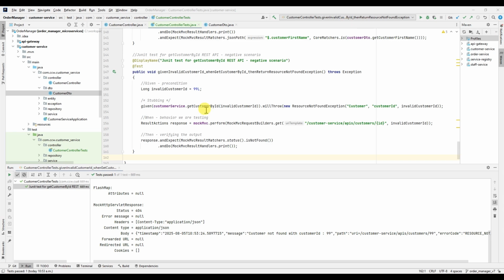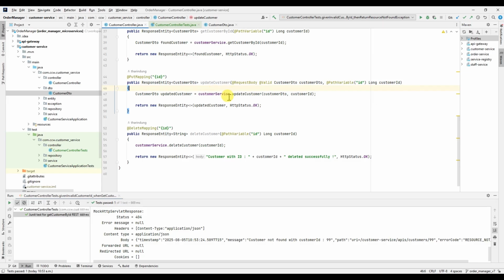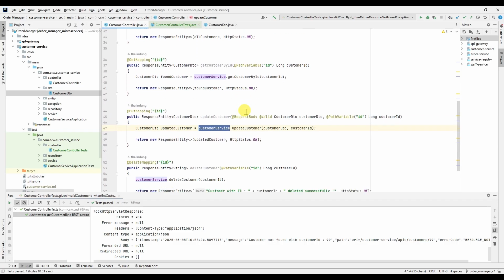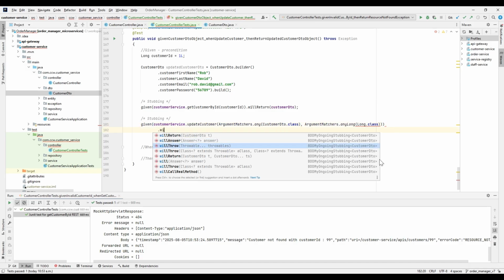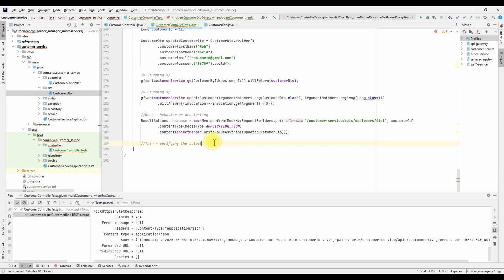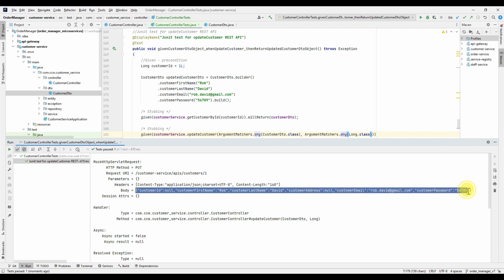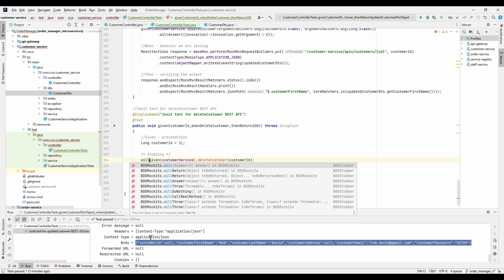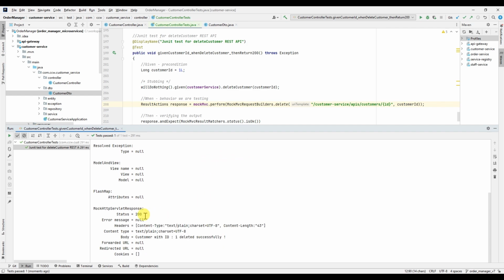Order Management System - Spring Boot Back End - Demo 45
This is demo 45 of developing the backend of Order Management System using Spring Boot. This is the part 03 of unit testing the Controller Layer of Microservices.